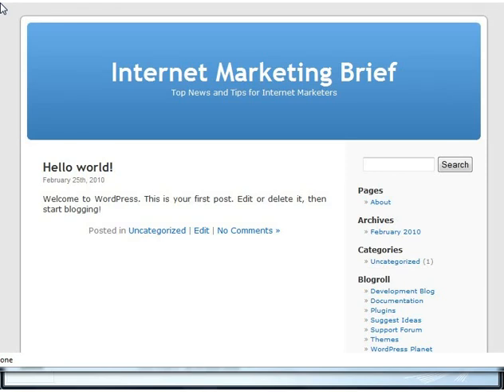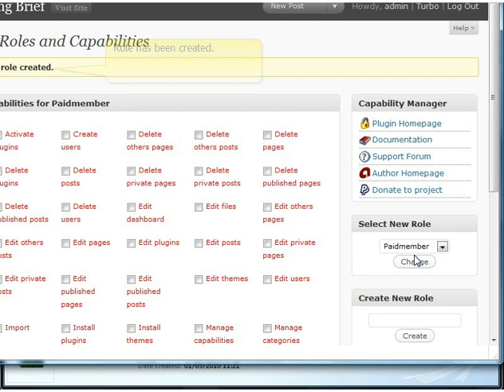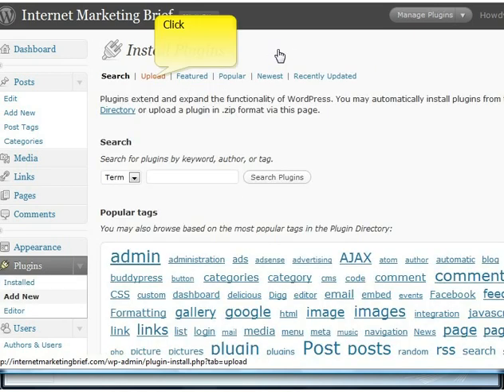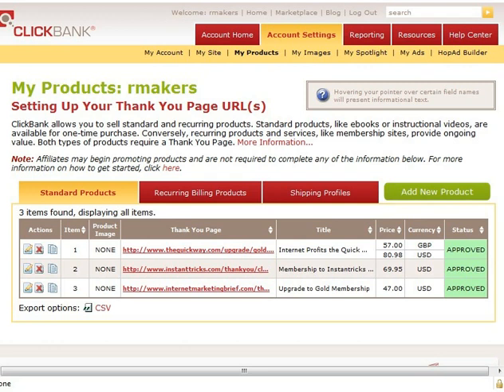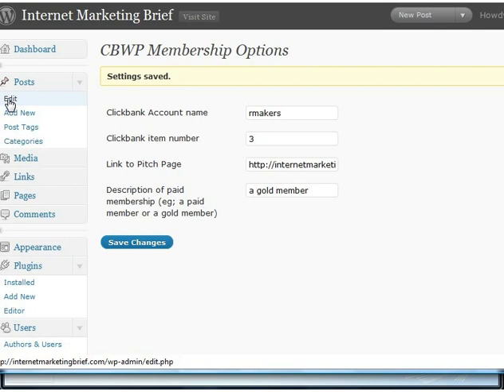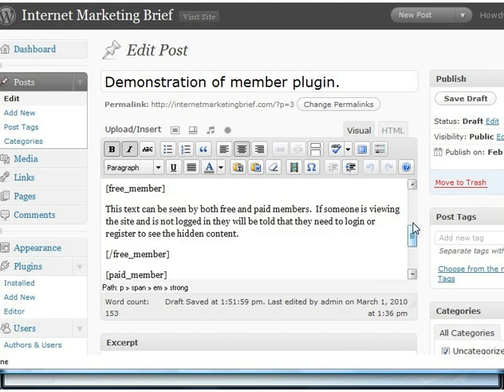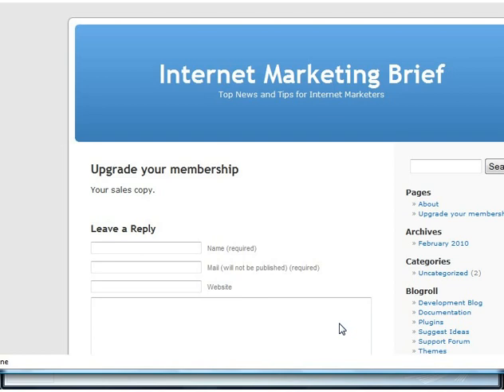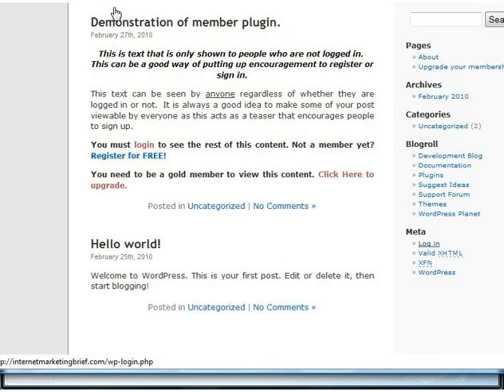WP ClickBank Membership Plugin Install - On Crack!! - Part 1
WP ClickBank Membership Plugin Install - On Crack!!

"Discover How To Turn a Wordpress Blog into a Paid Members Site that Sells Itself In Less Than 15 Minutes With This Easy-to Use Plugin"